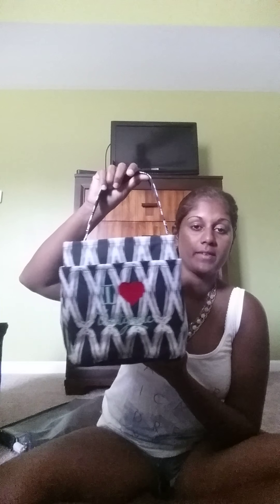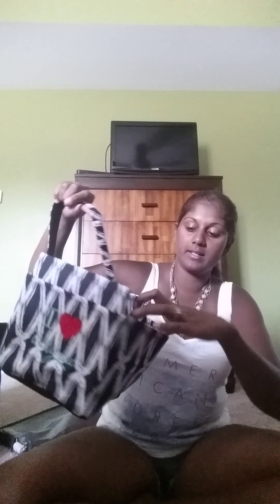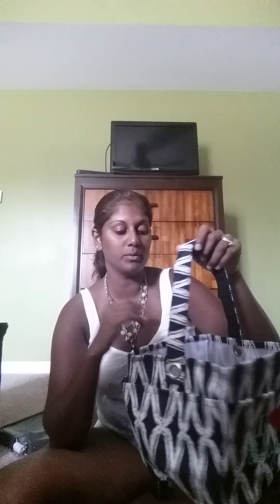Sneak peak video!!!!